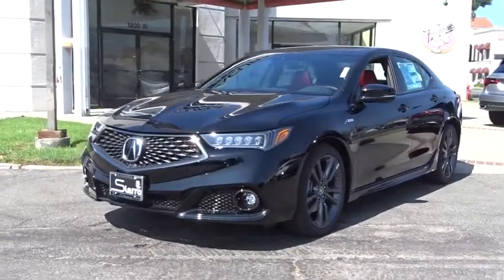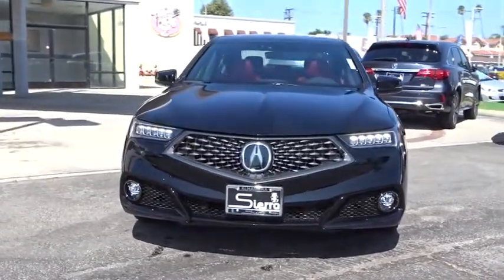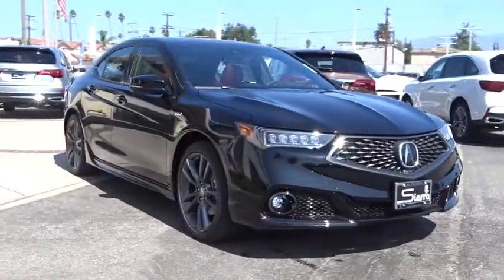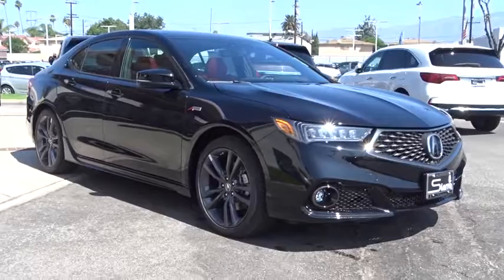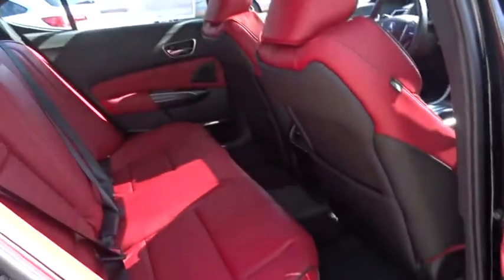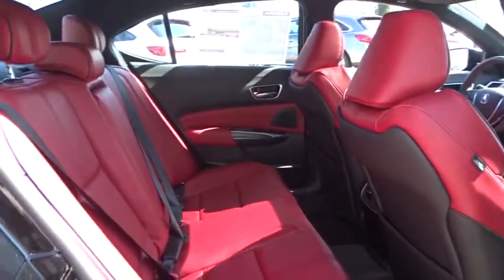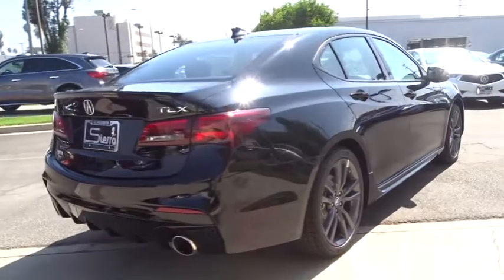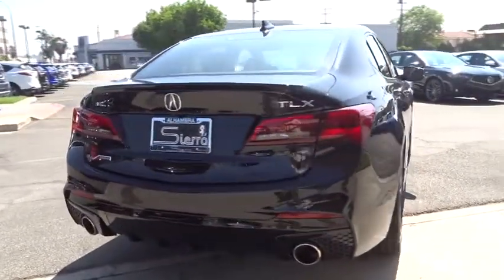2019 Acura TLX Los Angeles, Glendale, Pasadena, Cerritos, Alhambra, CA 25372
Crystal Black Pearl New 2019 Acura TLX available in Los Angeles, California at Sierra Acura. Servicing the Glendale, Pasadena, Cerritos, Alhambra, CA area.
2019 Acura TLX V6 A-Spec - Stock#: 25372 - VIN#: 19UUB2F63KA004335

Sierra Acura
1700 W Main St

Crystal Black Pearl 2019 Acura TLX A-Spec FWD 9-Speed Automatic 3.5L V6 SOHC VTEC 24V30/20 Highway/City MPG**